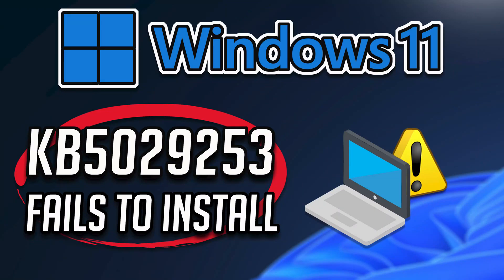FIX Windows Update KB5029253 Not Installing or Downloading In Windows 11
Windows 11 users have reported issues when they try to install the update KB5029253. This windows update addresses security issues for your windows 11 operating system. So in this tutorial you will learn how to fix the download and installation issues with this update.